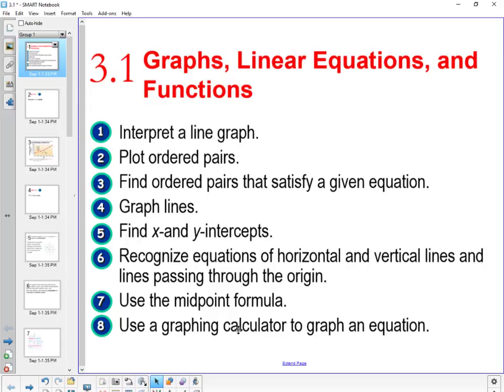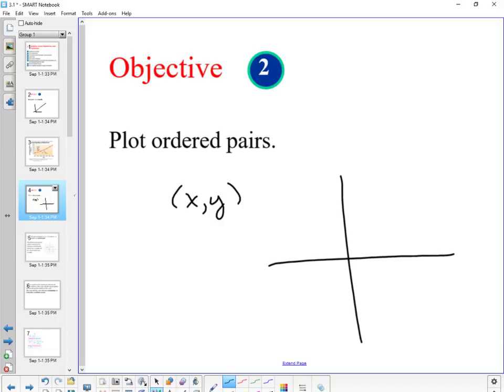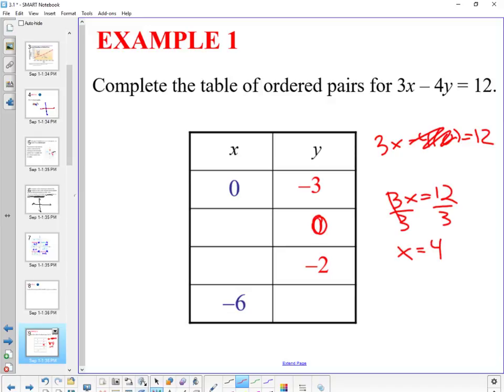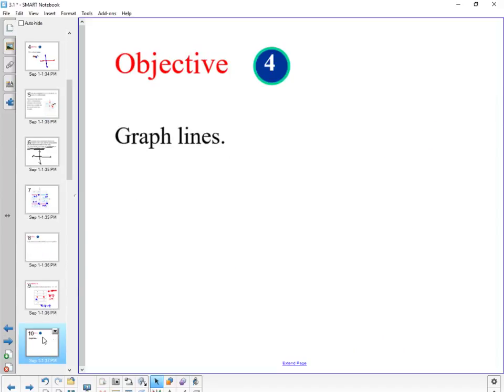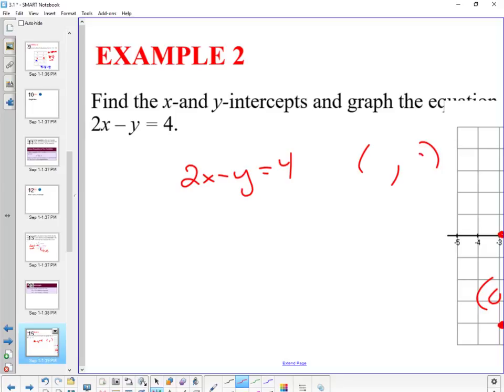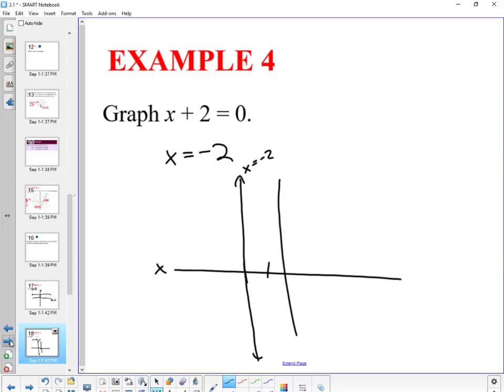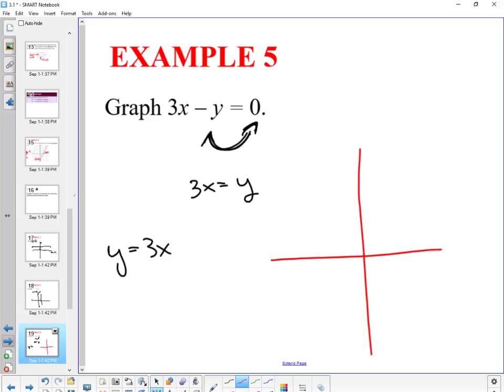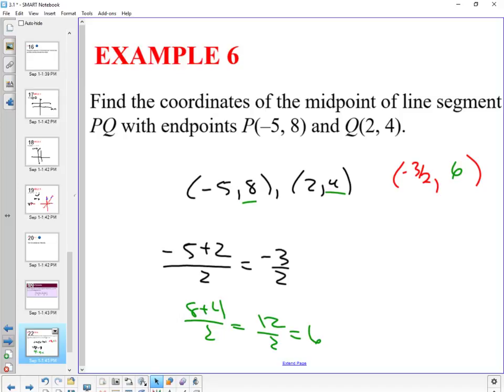9/4/18 3.1 Graphs, Linear equations and functions.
algIII